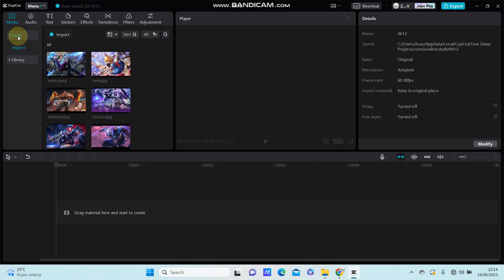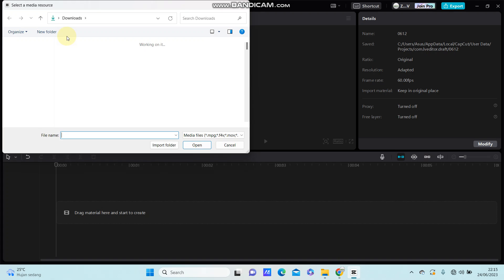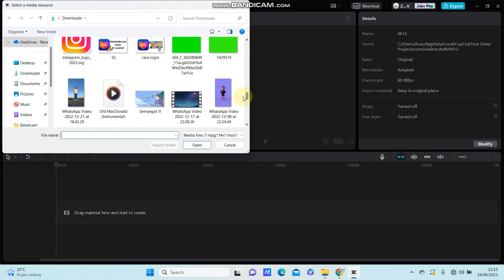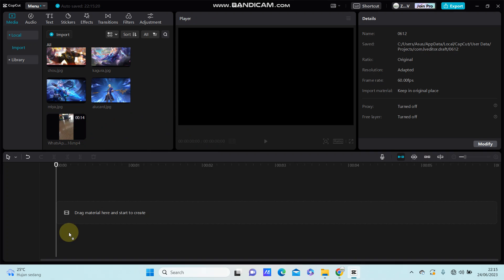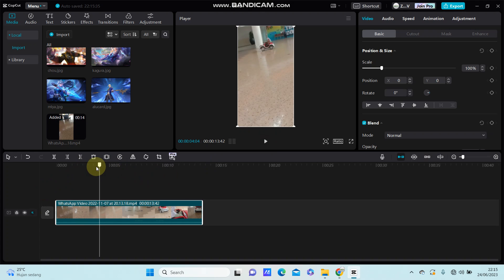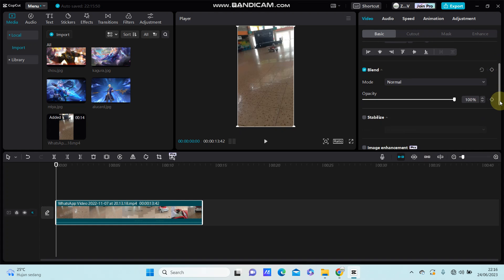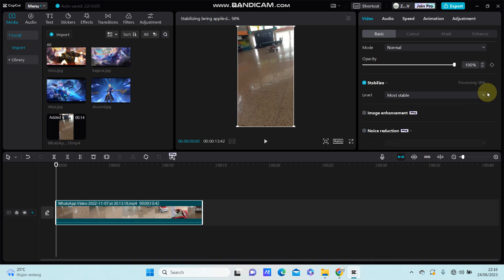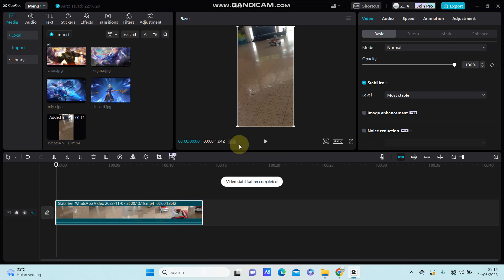How to Stabilize in CapCut? Learn How Can You Fix the Shaky Videos in CapCut PC Desktop!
Want to Stabilize on CapCut PC? Here's how you can do that.